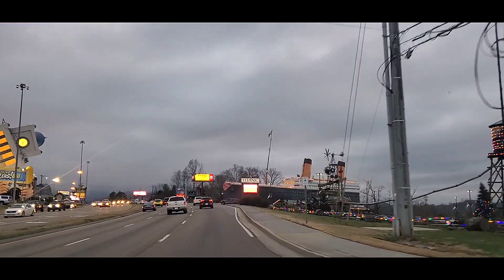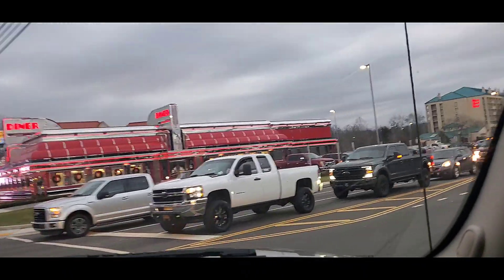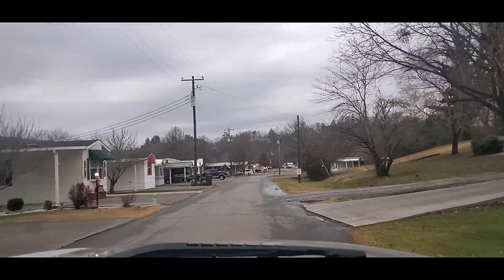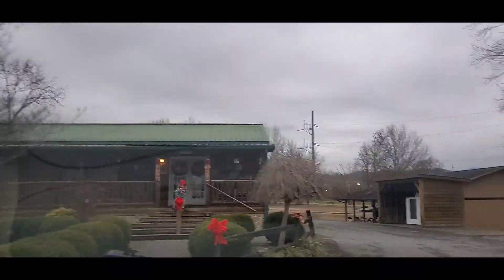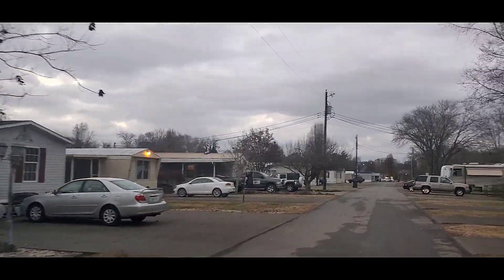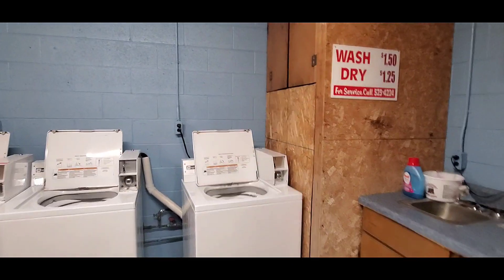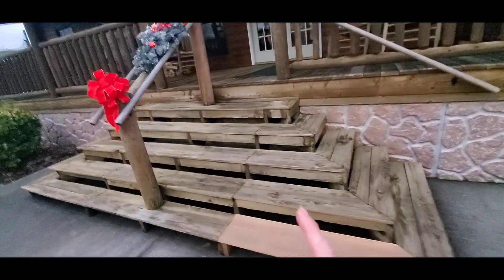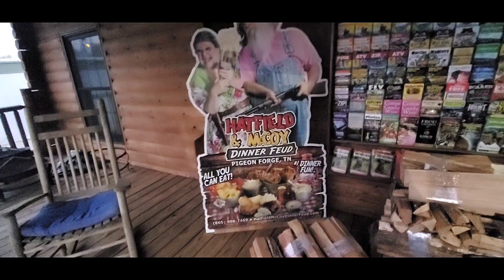RIVERBEND CAMPGROUND/ PIGEON FORGE/TENNESSEE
Best Campground in the Smoky Mountains is Riverbend Campground. 130 sites and 100 of the sites are concrete pads. With 50 amp and 30 amp sites. Laundry Facilities. Close to all area attractions and quiet.

⭐JOIN NEW HORIZONS MEMBERSHIP
Where money is donated to help the Disabled People and Local Animal Shelters

⭐EQUIPMENT USED
Samsung Galaxy S10 Plus Phone
Chromebook Acer
Logitech Webcam
ET-100 Microphone
YouTube Music Library
Streamyard
Power Director-Editing
PrismLive Editing
PixieLab-Thumbnails